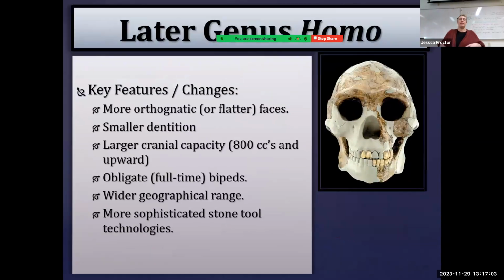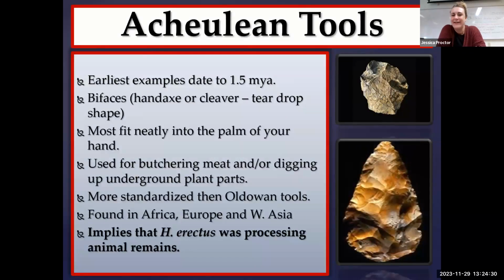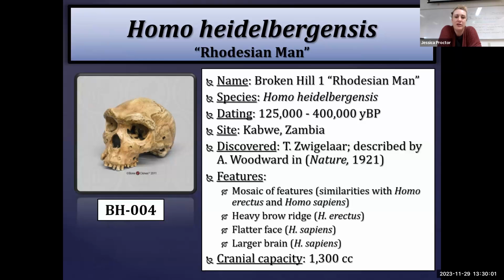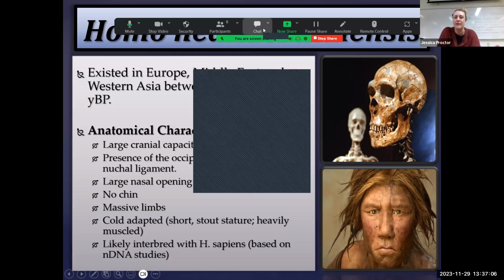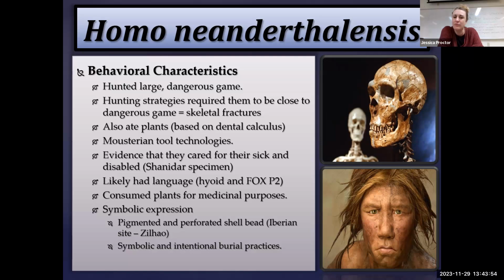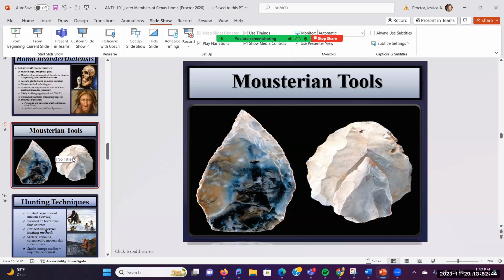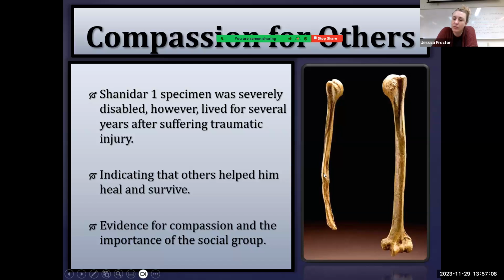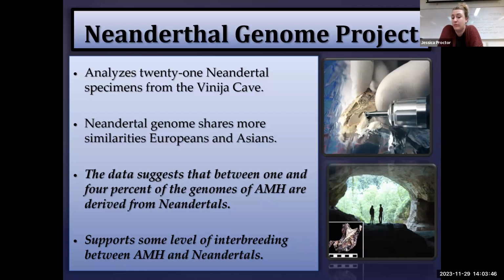Later Members of the Genus Homo (Part 1)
Zoom lecture on Wednesday, November 29th 2023. This lecture covers the first half of the topic of The Later Members of Genus Homo.
Read chapter 10 - 11 in the Explorations textbook.